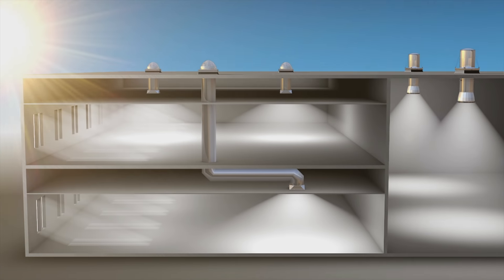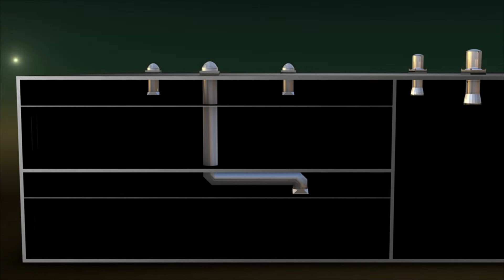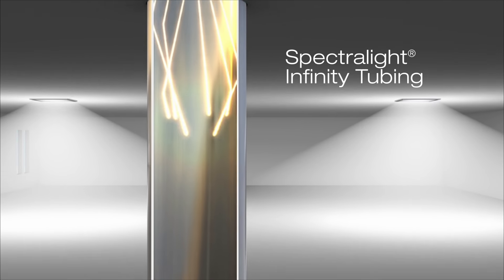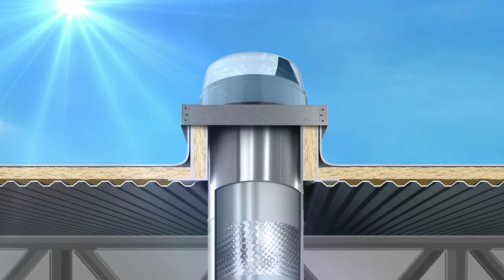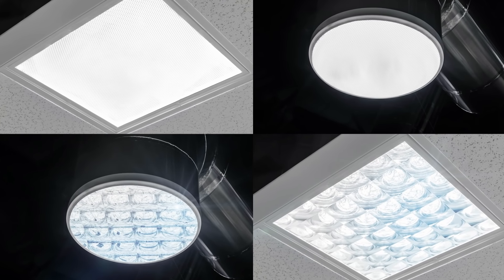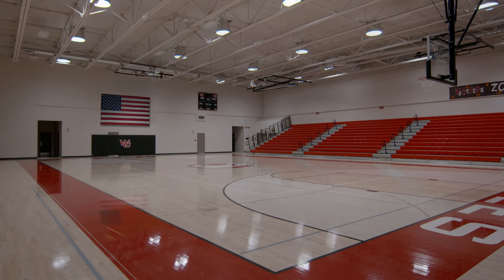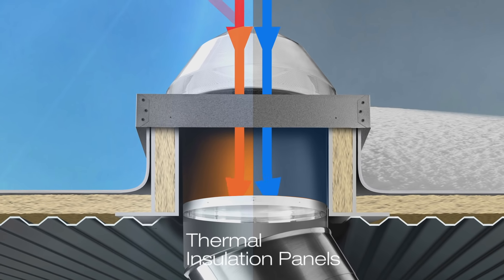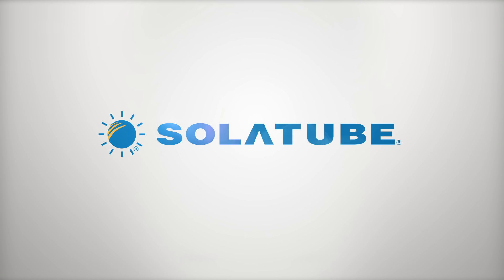Solatube Commercial Technology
A deep dive into the technology that makes Solatube Daylighting Systems the most technologically advanced tubular daylighting for your commercial space.